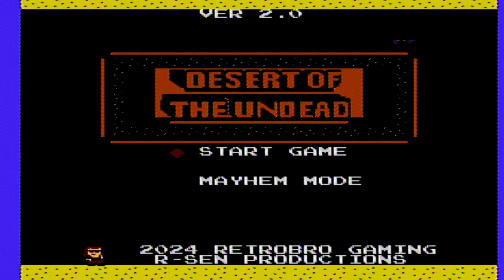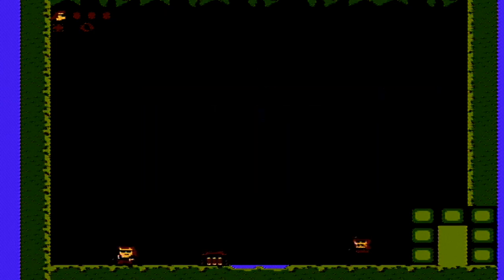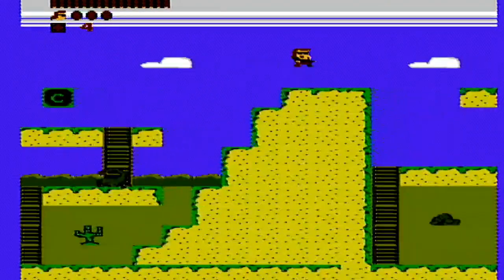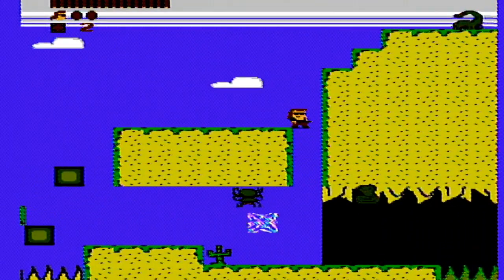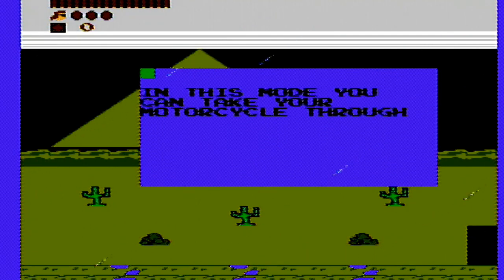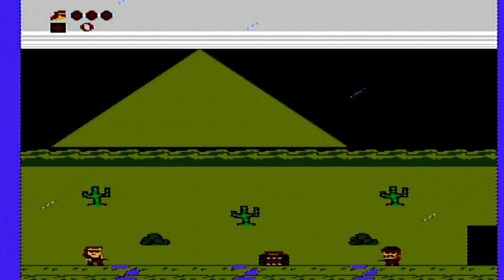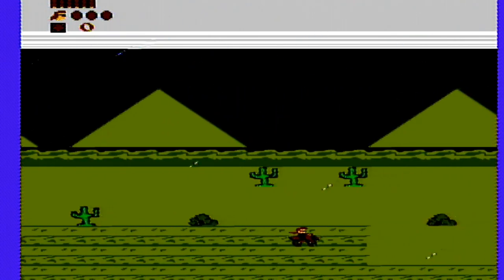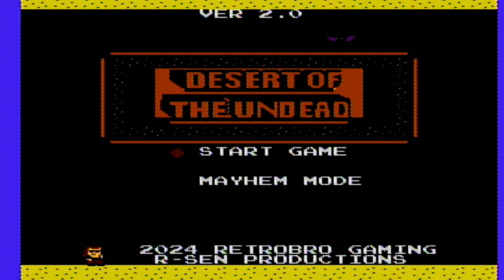Desert of the Undead NES ROM Review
Game: Desert Of The Undead New Frontiers